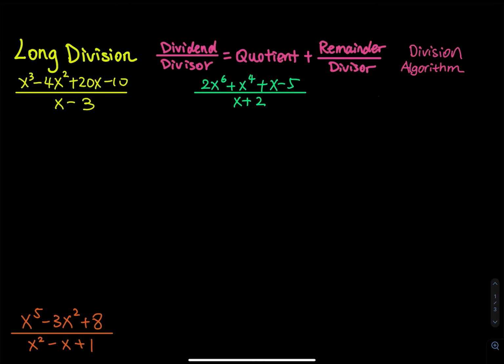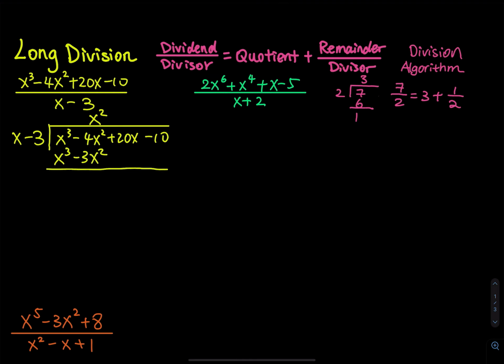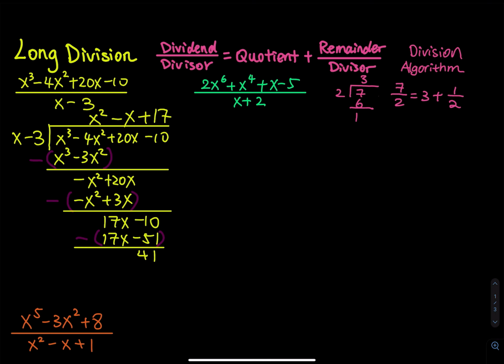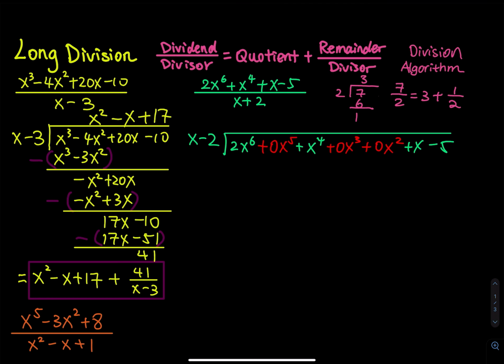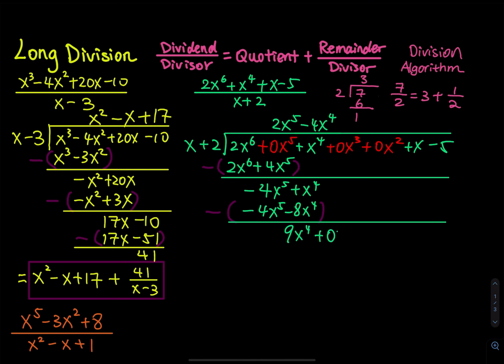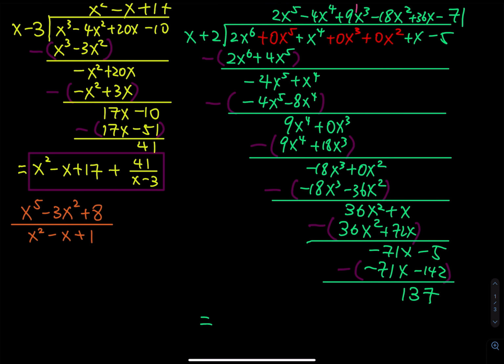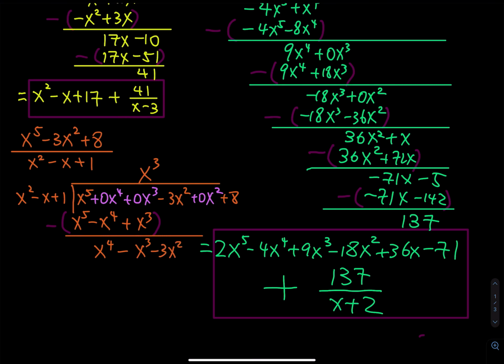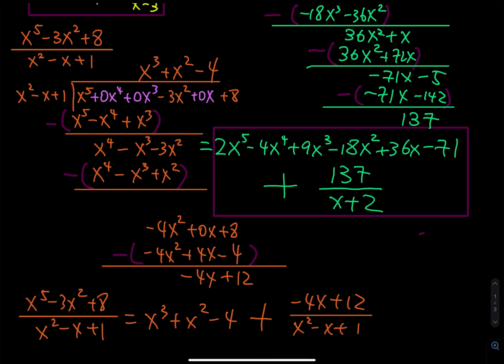2.3 Part 1: Long Division and Division Algorithm | Precalculus